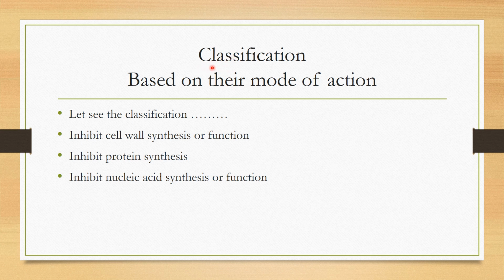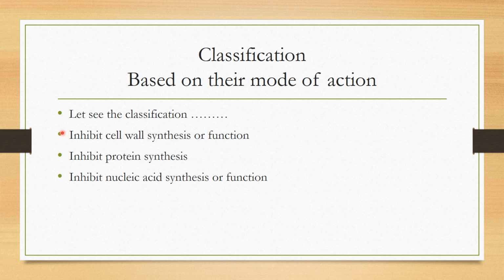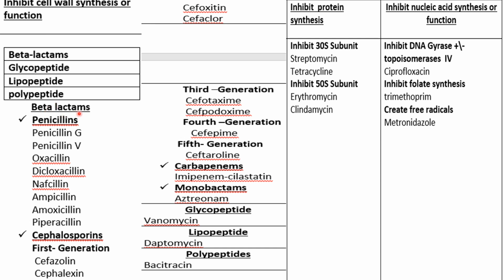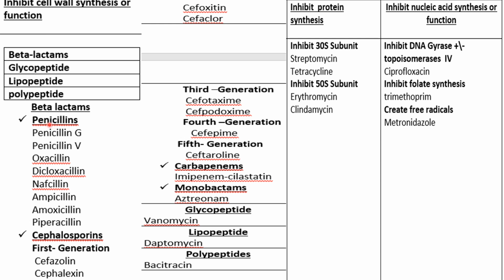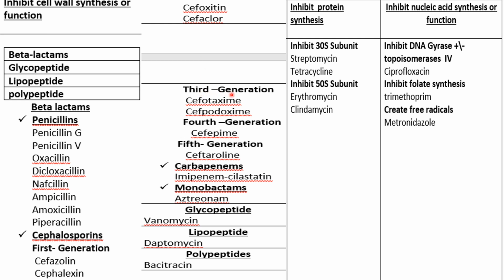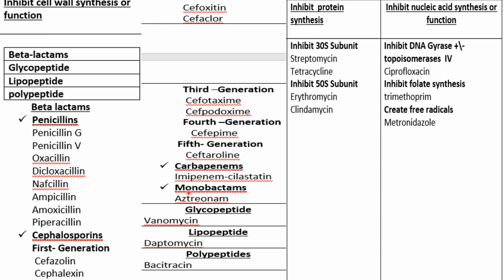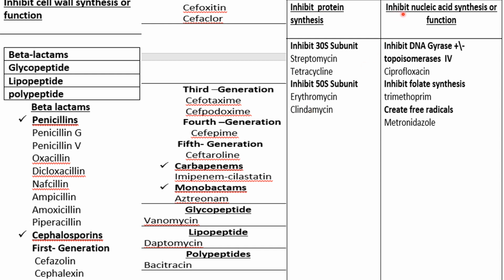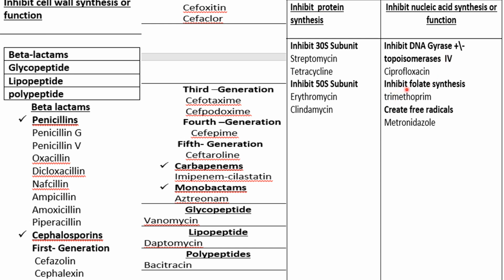antibacterial drugs lecture 1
welcome to inert chemistry by sir faizan
in today video we discuss about the
what are antibacterial drugs
classification of antibacterial drugs
mode of action of antibacterial drugs
beta -lactams
cephalosoporin
carbapenem
monobact
we also see that  how antibiotics
inhibit cell wall synthesis  or function
inhibit protein sythesis
inhibit nucleic acid synthesis